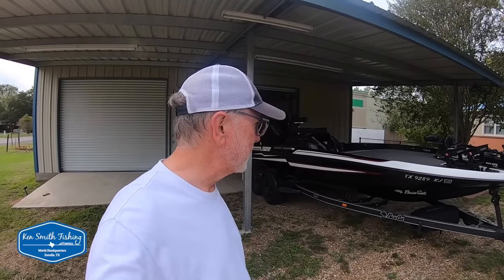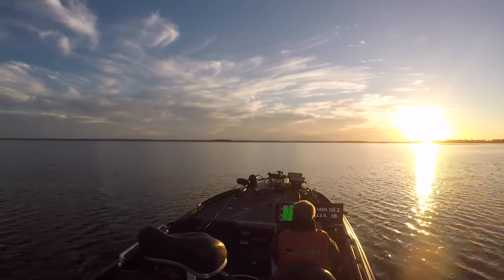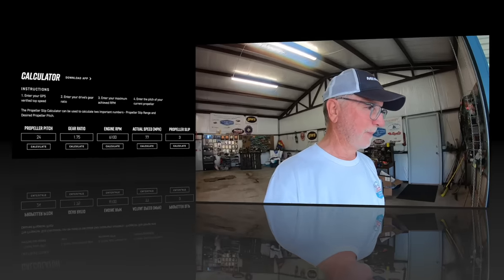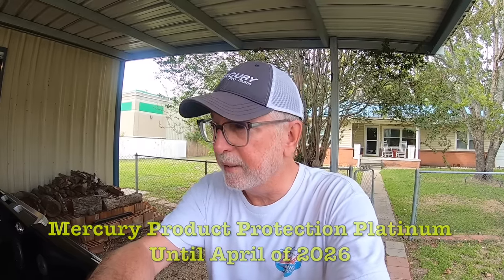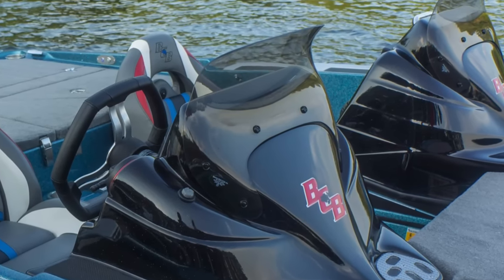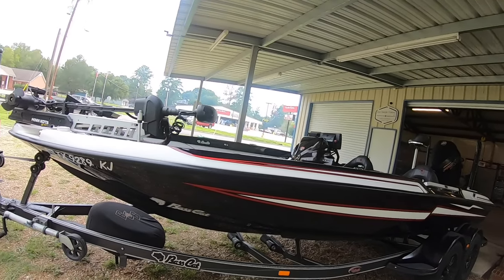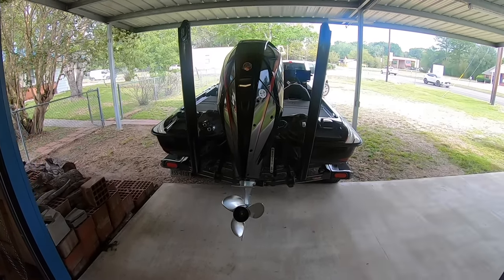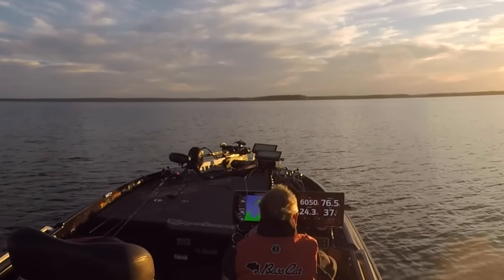Bass Cat Lynx that Won Great Bass Boat Search of 2021 Now For Sale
You read that correct, this is the boat that Won the Great Bass Boat Search of 2021 and since I have ordered a new Cat (finally got a motor) this one is for sale, priced to move at $75,000. All of the information follows. Available through Ross Motorsports and available to be seen in Dallas/Ft Worth area.

2021 Bass Cat Lynx
2021 Mercury 250 Pro XS
Mercury Platinum Warranty until April 2026 (I think $100 transfer fee applies)
Mercury Fury 3 24p
Bass Cat Custom Cover
Dual Console (removeable)
Bob's Hydraulic Jack Plate with dash gauge

Dash electronics all mounted on Bass Boat Technologies mount as follows:
Humminbird Helix 12 - thru transom 2D transducer
Garmin 1243 with Side Imaging, transducer mounted with Transom Savers and Protectors mount on jack plate

Bow Electronics All Mounted on BBT mount as follows:
Garmin 1243 with LiveScope via a LVS 34 transducer
Humminbird Helix 10 for mapping and 2D via transducer inside Ultrex

8 foot power pole blades
Stomp PP foot controls
Hot Foot
Minn Kota Ultrex 112
4 Bank Minn Kota Charger
Blinker tilt and Blinker Jack Plate controls
DD 26 Transom Saver
Hamby keel guard
Upgraded tires with less than 4,000 miles on them
Custom color package